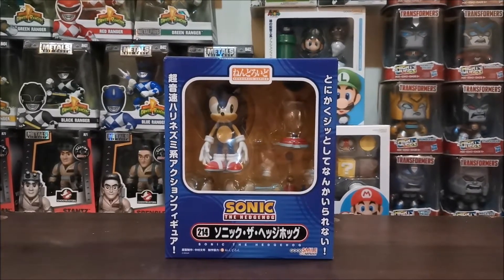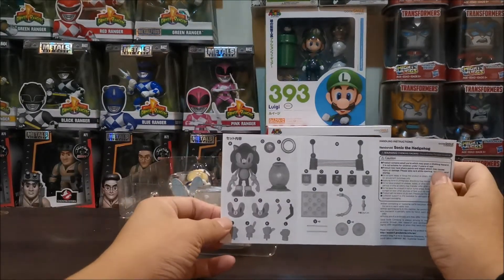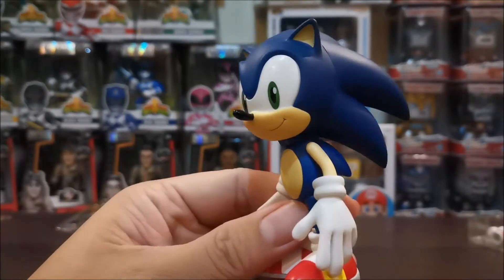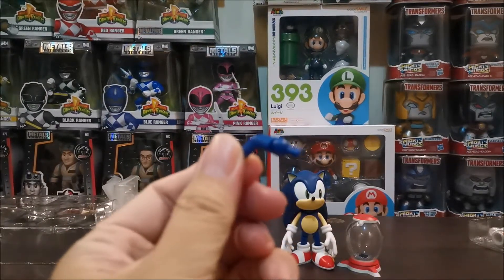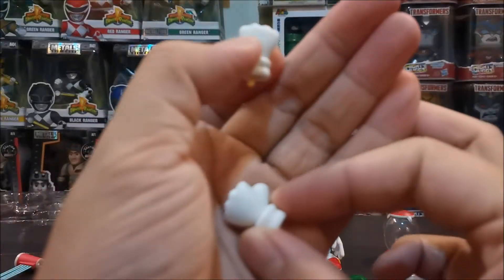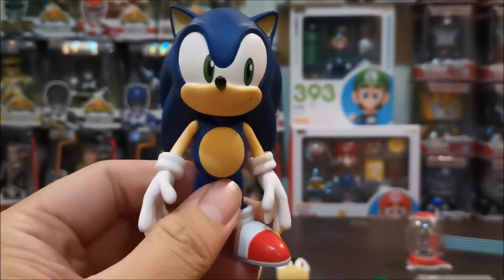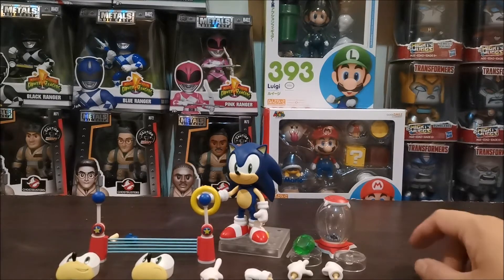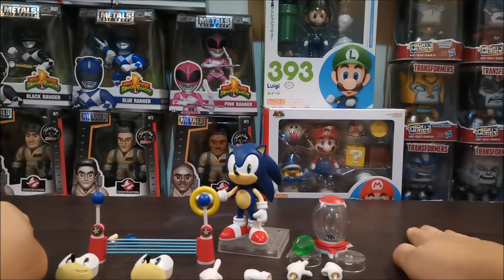Unbox me! PH Episode 6: NENDOROID SONIC THE HEDGEHOG #214 by GOOD SMILE COMPANY Unboxing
Let's blast through with sonic speed!!!

Checkout Good Smile Company's Nendoroid Sonic unboxing!